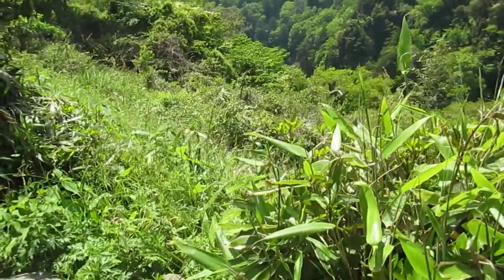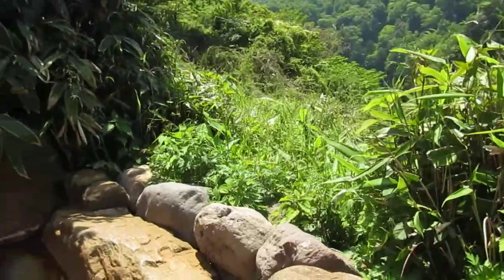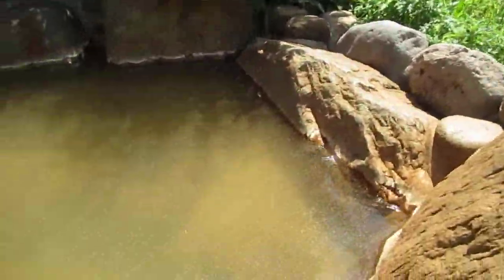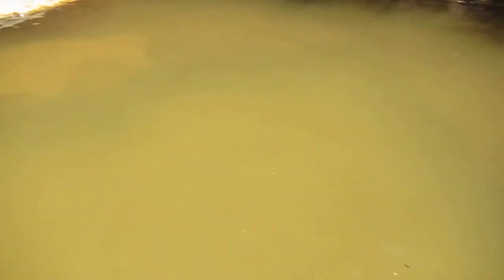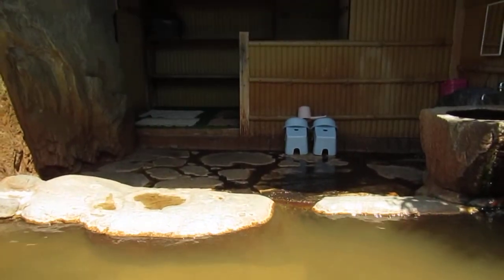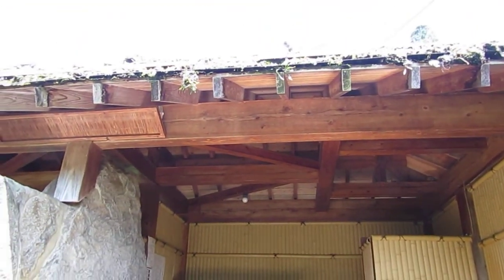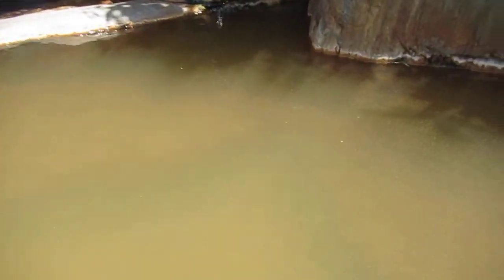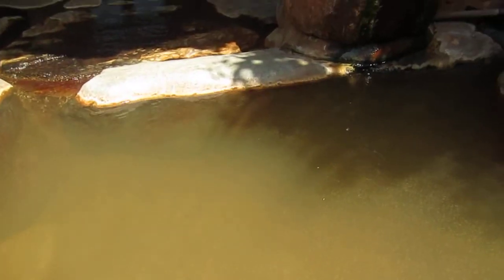九酔渓温泉・二匹の鬼